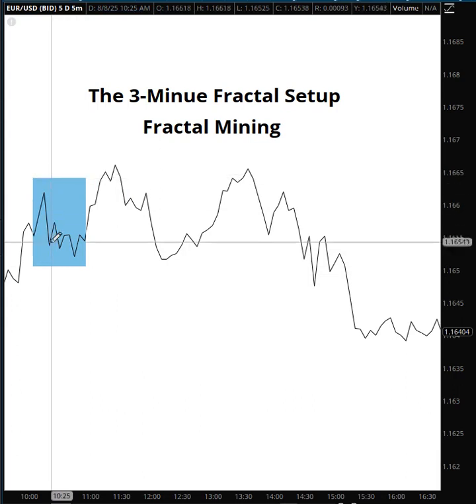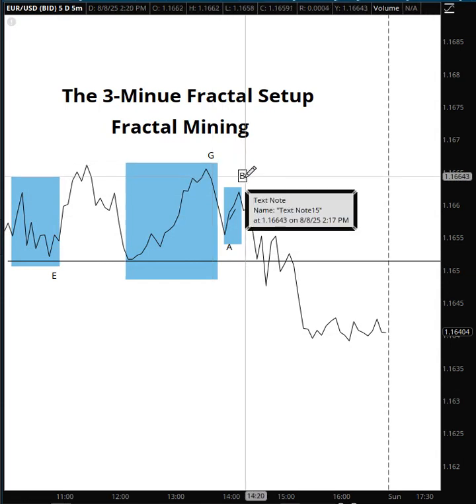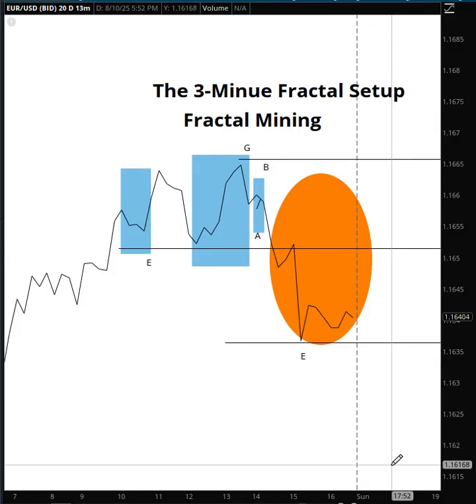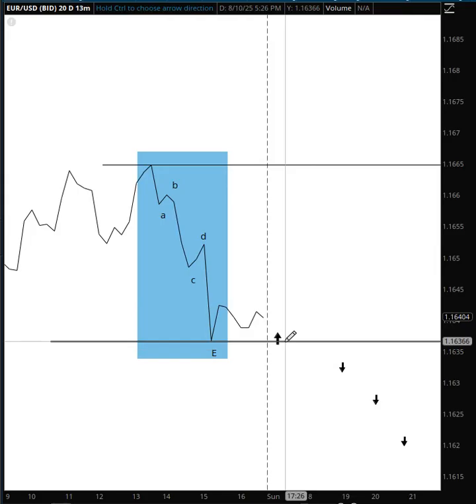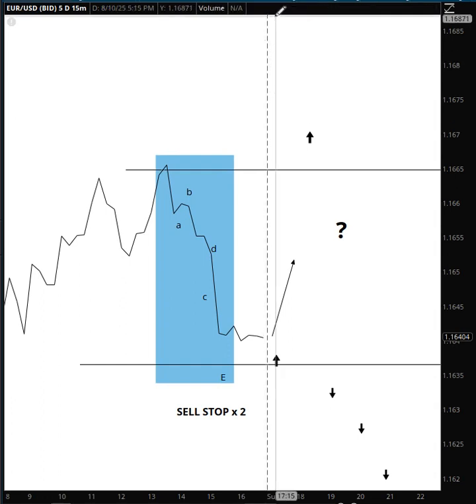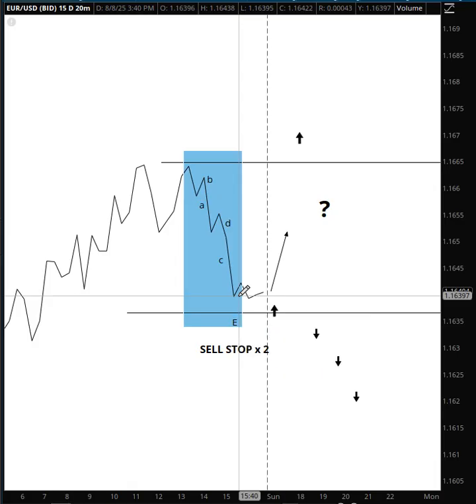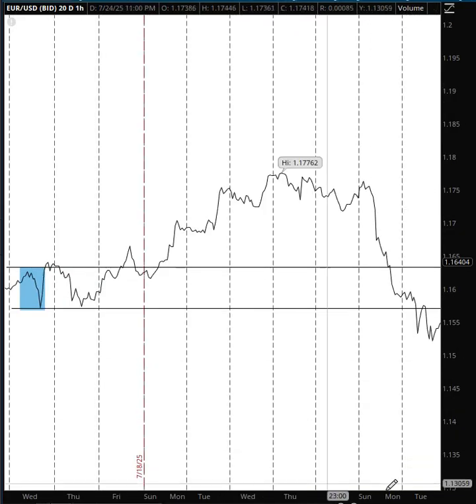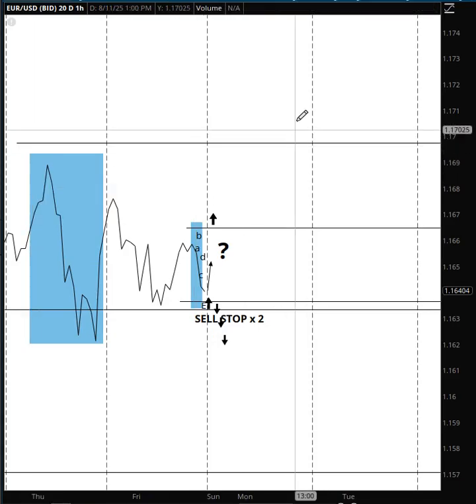3-minute fractal setup EUR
3-minute fractal setup EUR